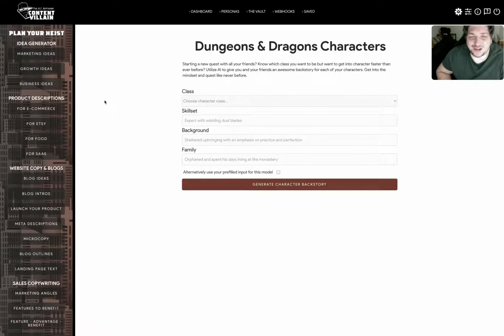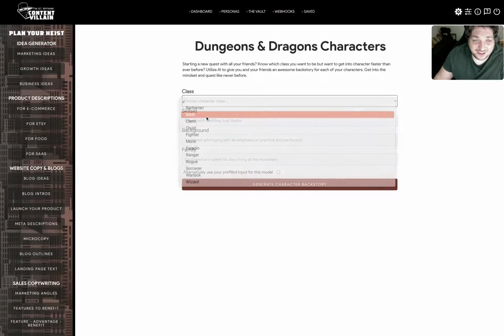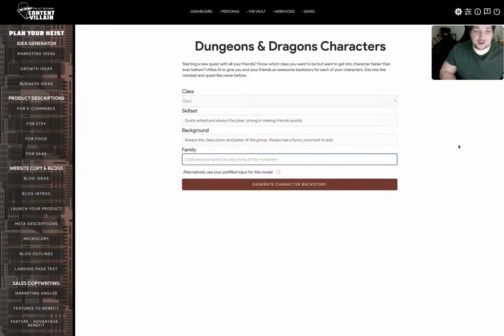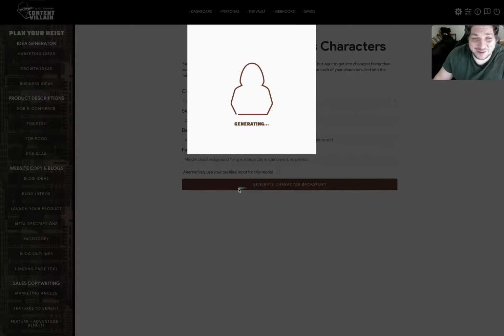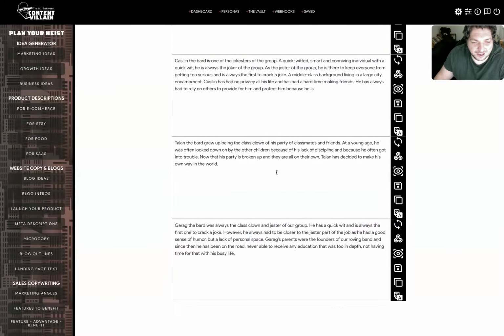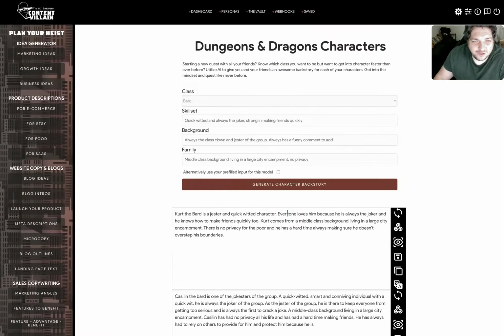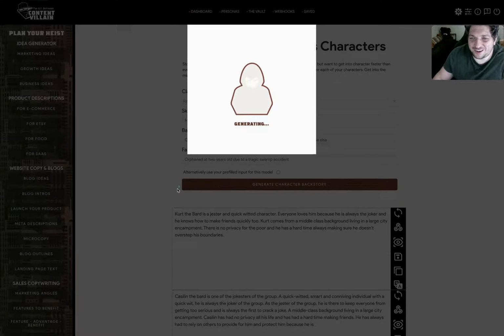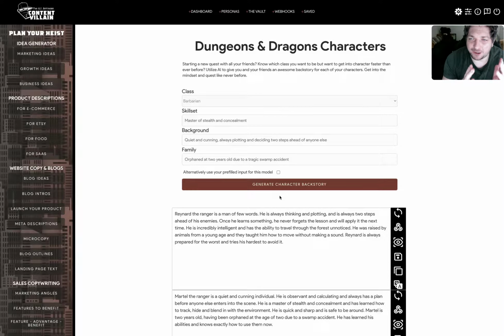Experimental Tuesdays - Dungeons & Dragons Character Backstories using AI!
This video in our Experimental Tuesdays series goes over Dungeons and Dragons character backstories and how we can generate these utilizing AI. Having fun with friends is important and getting into character quickly is part of that.

This model showcases how you can generate unique character backstories with the help of AI. Looking for some fantasy/fiction custom models for your business or needs? Reach out to Content Villain today or signup